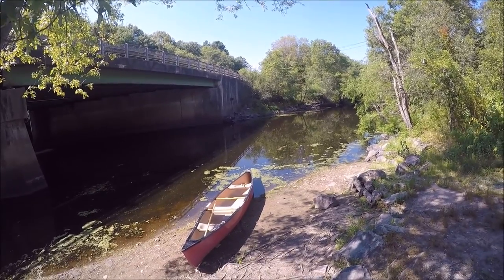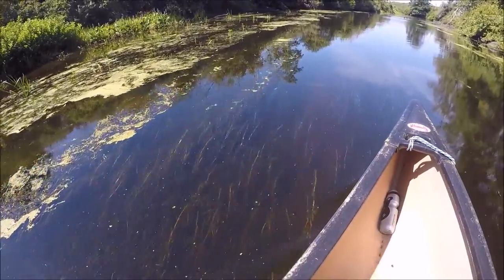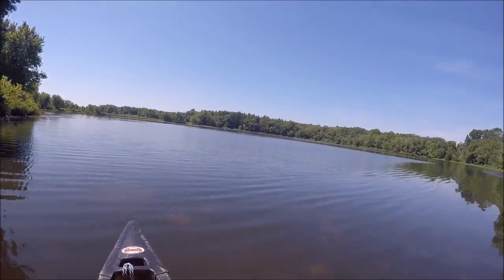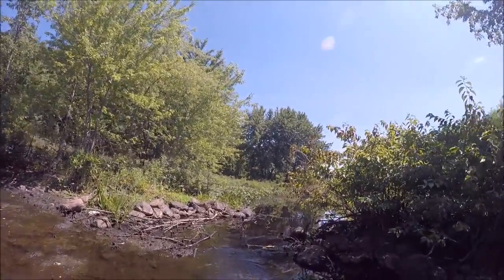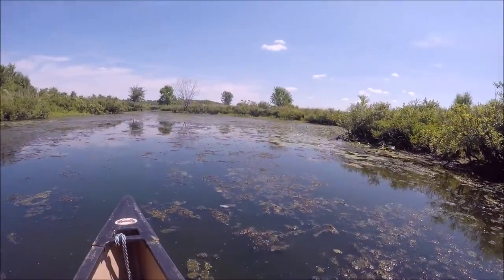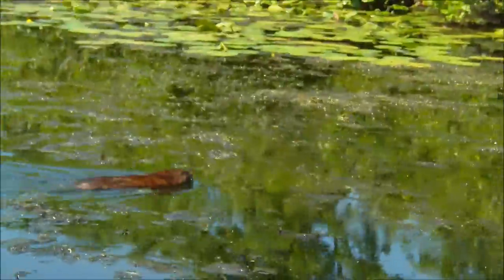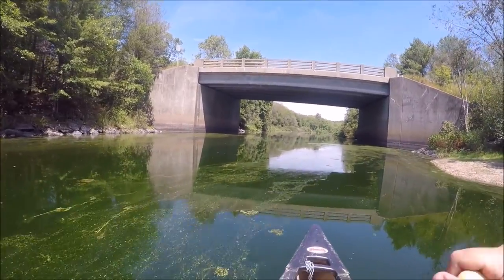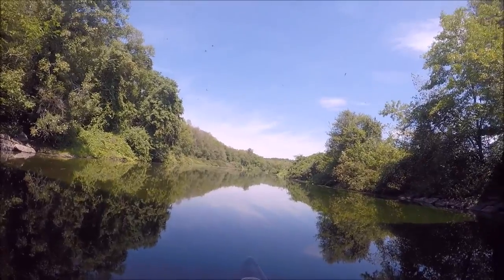Charles River Millis to Medfield South End Pond - GoPro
This video is of a canoe trip (7/30/16) on the Charles River from Dover Road Millis Ma out to Medfield Ma by the Medfield State Hospital. We found the entrance to South End Pond in Millis,  at first we weren't sure we could make it in due to the mud but we managed. It was fun exploring the Pond as well as the River. We were out for 4 hours. When we pulled into the parking lot I was happy to see the Old Bay Colony 1701 Engine Train. I use to see this train all the time when I lived in Millis Massachusetts.

Our Canoe is Old Town Discovery 174

Brenda ~ NaturesFairy

Charles River
Canoeing the Charles River
Canoe
Canoeing
Canoe Millis Ma
Canoe Medfield Ma
Canoe South End Pond
South End Pond Millis Ma
Dover Road Canoe
Dover Road Millis Ma
Railroad Bridge
RT 27 Bridge Medfield Ma
Old Town Canoe
Red Canoe
Old Town Discovery 174 Canoe
Bay Colony 1701
Bay Colony Old Engine Train
Bay Colony 1701 Locomotive
Rail Fan
Rail Fanning
I Love Trains
Medfield State Forest
Barn Swallows Nesting under Bridge
Massachusetts Birds
Massachusetts Nature
Muskrat
Mass Wildlife
Medfield State Hospital Grounds
Charles River Reservation
Water Sport
Exercise
Getting Fit
Summer Fun
Adult Canoeing
GoPro Hero4 Silver
GoPro Head Mount
GoPro Canoe
GoPro Fun
Sony Bloggie
Love that Dirty Water
Paddling
Peaceful Canoe Ride
Nature
Connect with Nature
Spend time outside
Spend time outdoors
South Eastern Massachusetts
South Eastern Mass
South Eastern Ma
SE Massachusetts
SE Ma
SE Mass
I love to Canoe
Fun on the Charles
Paddling the Charles River
Adult Paddling
Upper Charles River
Canoe Upper Charles River
Canoe Massachusetts
New England
New England Canoeing
New England Canoe